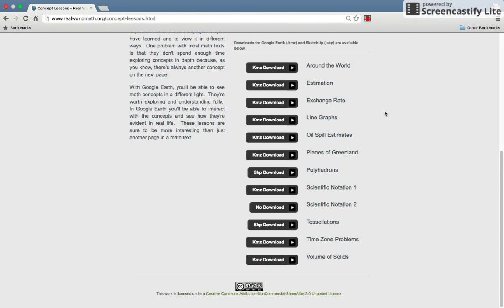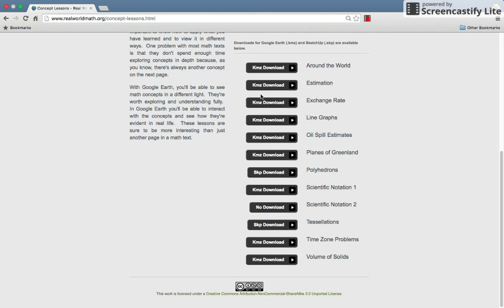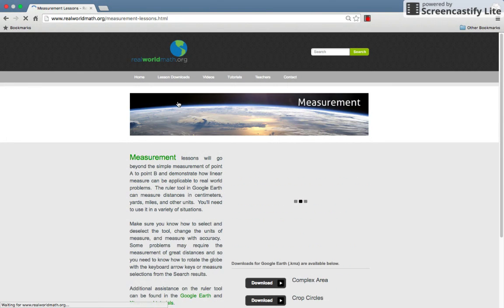Real World Math